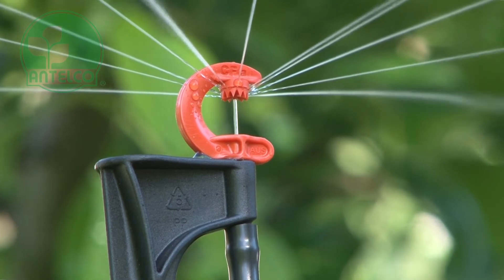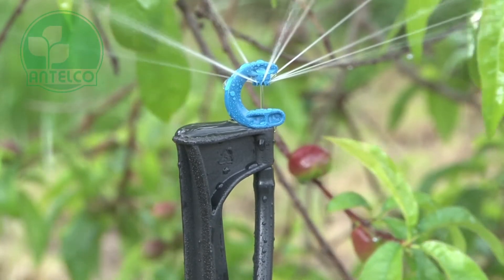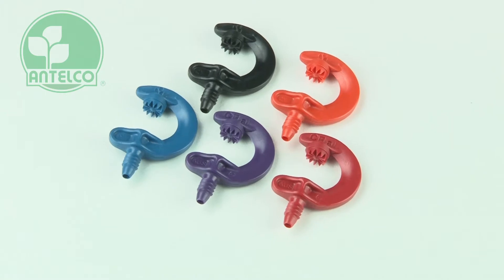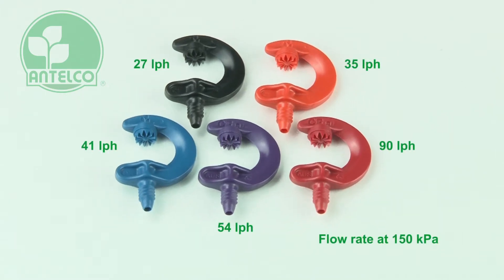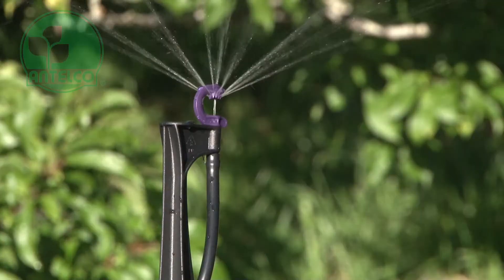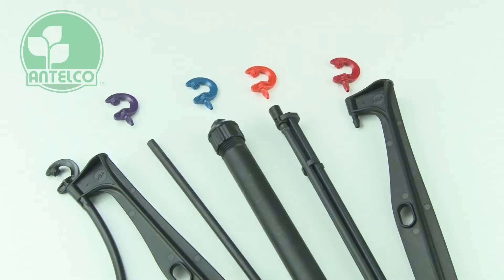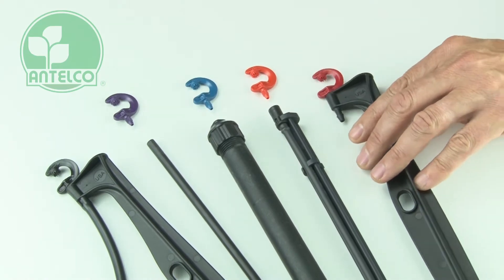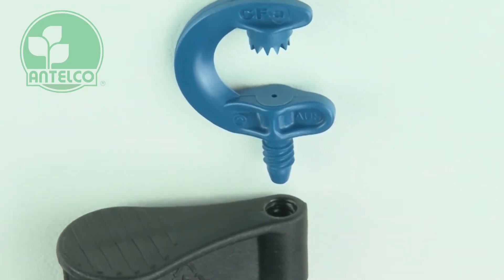Antelco CFa AgSpray™ 360° x 12 High / Low streams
The Antelco CFa AgSpray™ is a precision 360° spray emitter designed for economical and robust horticultural installations. The high / low pattern provides improved water distribution uniformity, and a range of flow rates allows system designs to suit varying crops.

The CFa AgSpray™ is also available pre-assembled with the Antelco Micro Stake and 600 mm of off take tubing to allow fast and easy installation in the field.